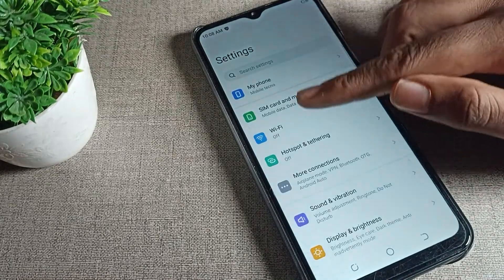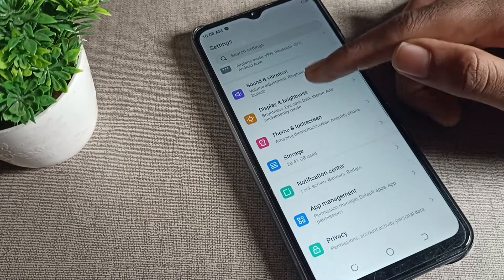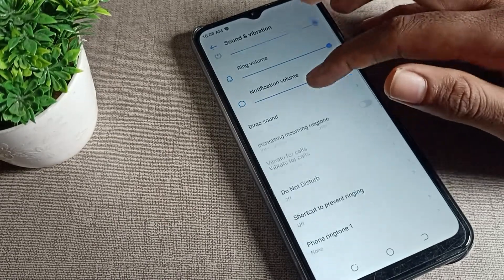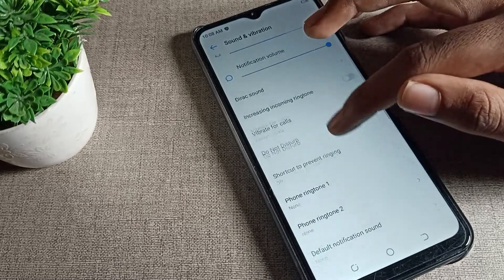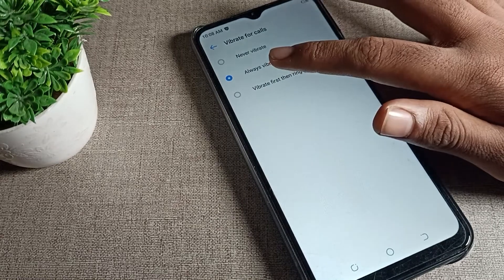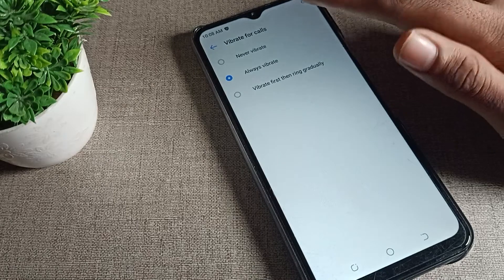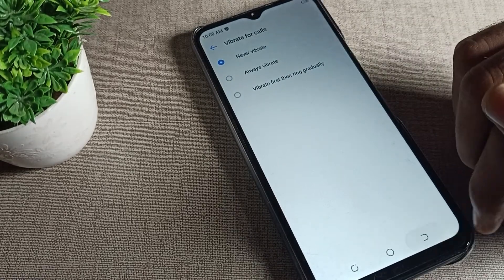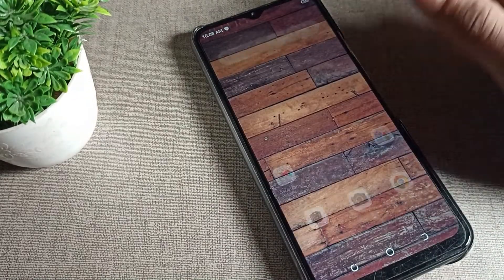How to disable vibrate for calls setting in Tecno Spark 4 phone, sound and vibration setting